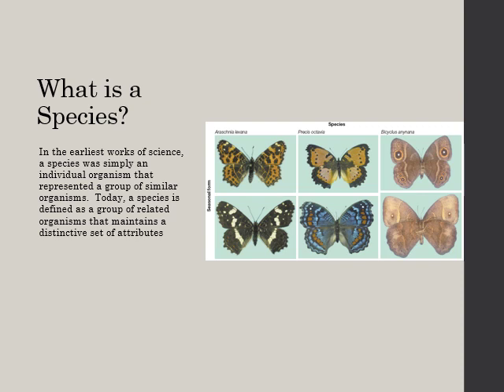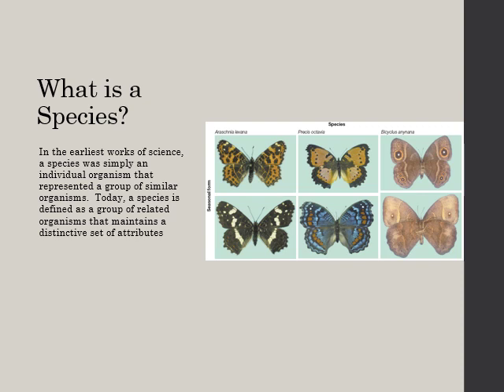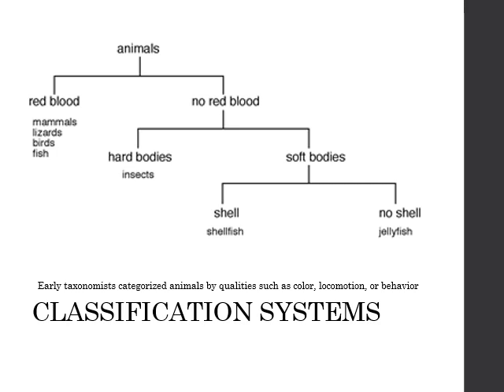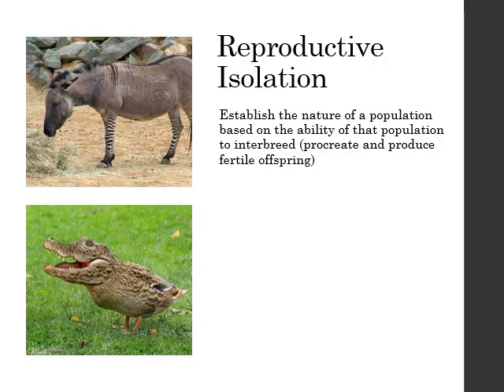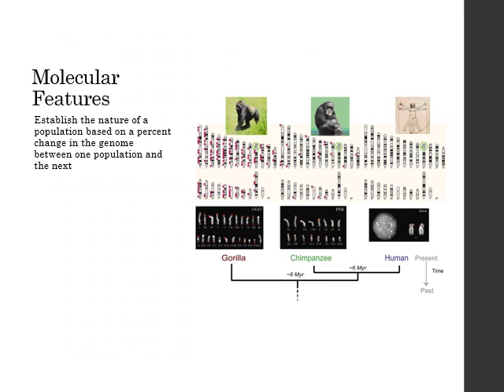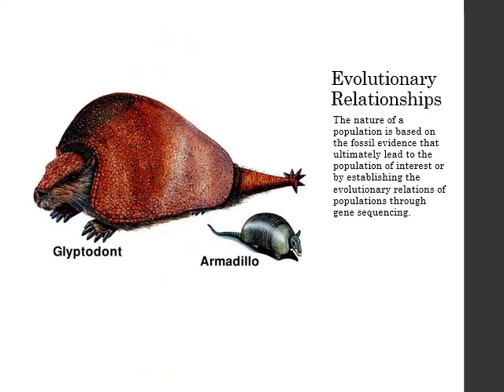3.1 The Origin of Species